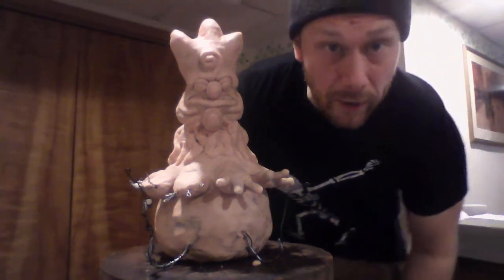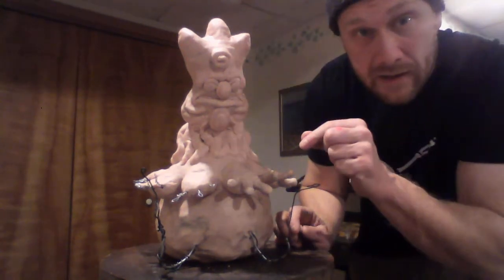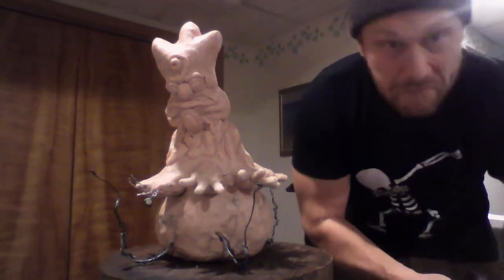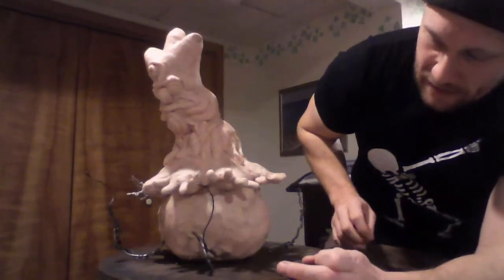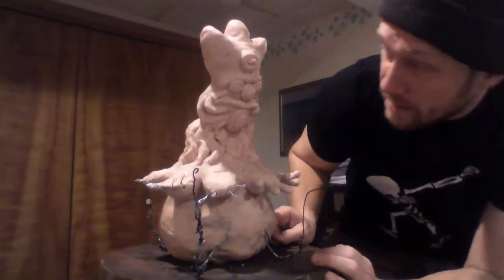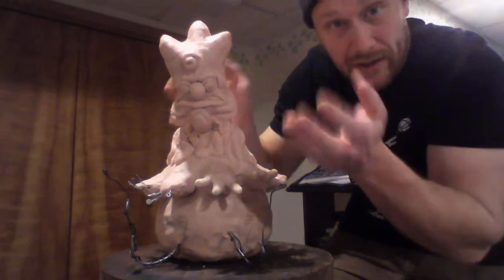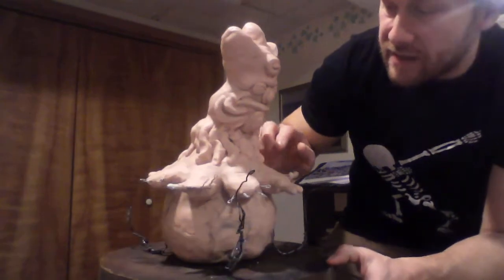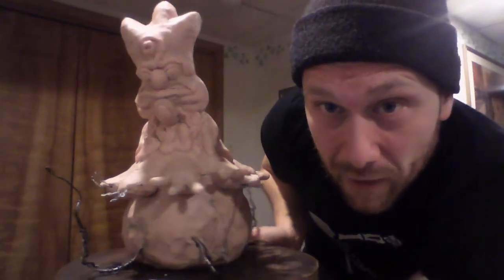Creature Builder: Sculpture Vlog #3 - Sea Cucumber Snags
Mumbling about the difficulty of making a heavy Sculpey sculpture with a ramshackle and faulty armature I kind of slapped together.